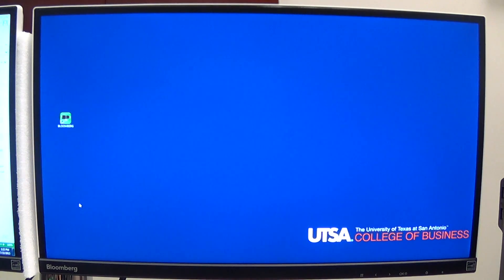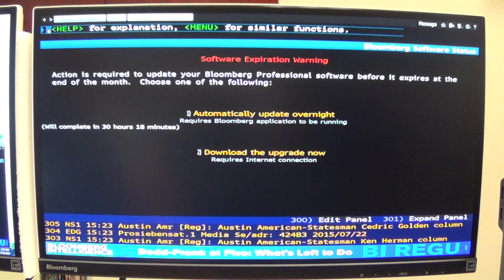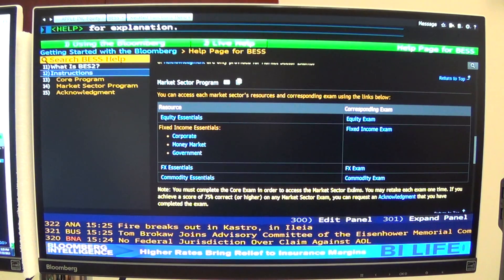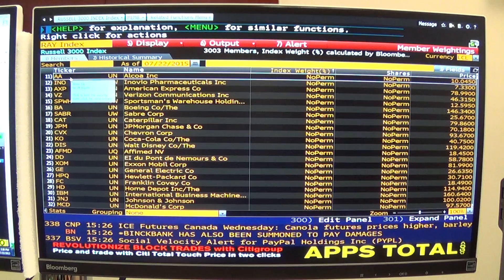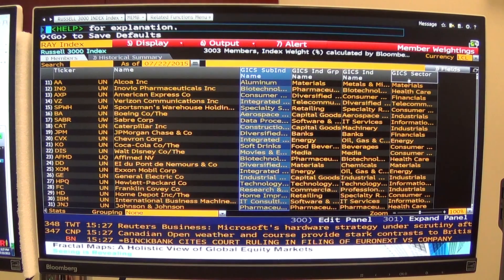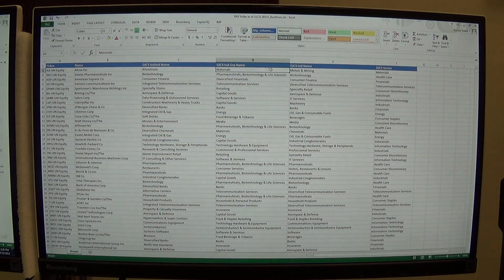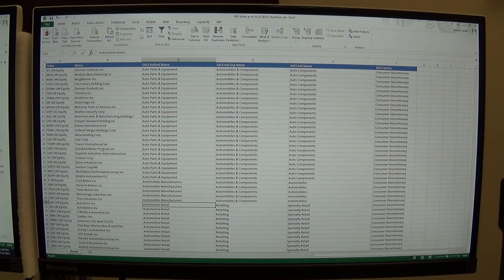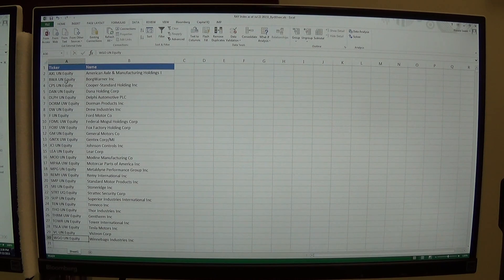Simple Stock Screening Model Using Bloomberg and Excel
This Video 1 of 4 is a tutorial on how to create a simple stock screening model using the Bloomberg Add In in Excel